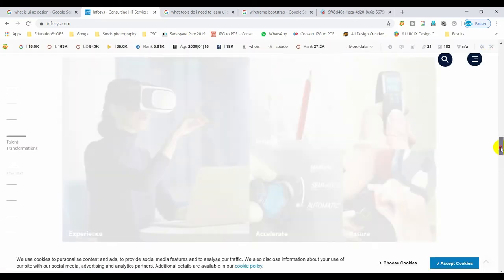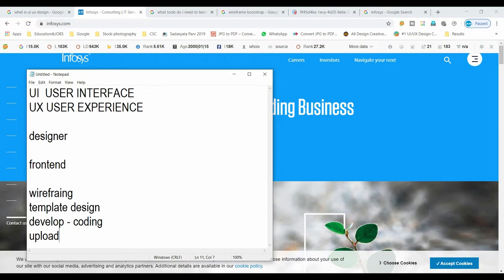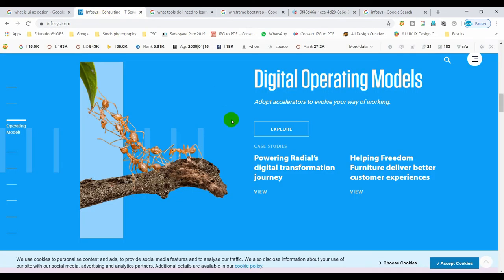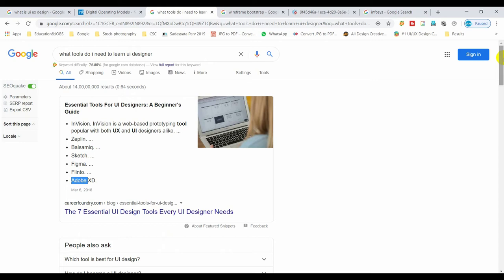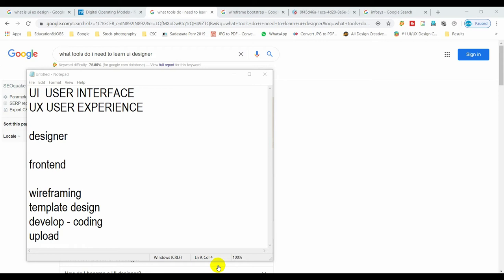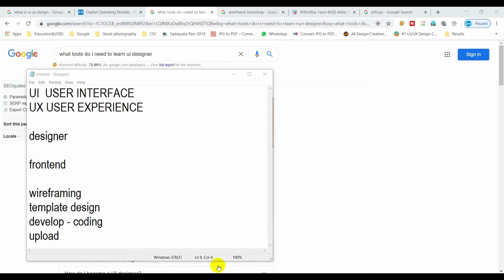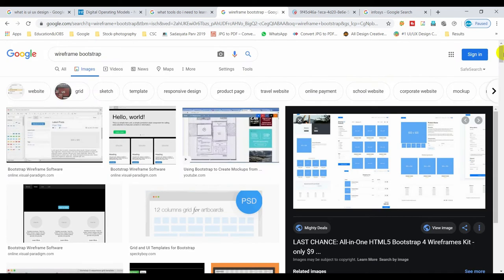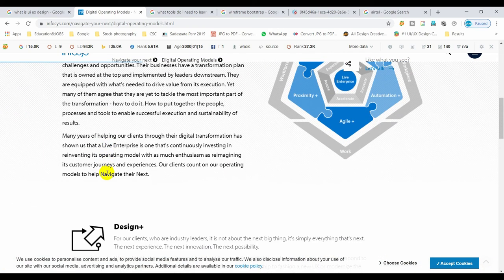What is UI / UX Design in Telugu by amstudios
- What is ui/ux design?
- What type of skills required to learn ui / ux design?
- What is the difference between ui / ux and Graphic Design?

I explained basic and what it is? how it will be?
To understand ui / ux is to learn about
- Layout
- Grid
- Colors
- Typography
- Images
and more.